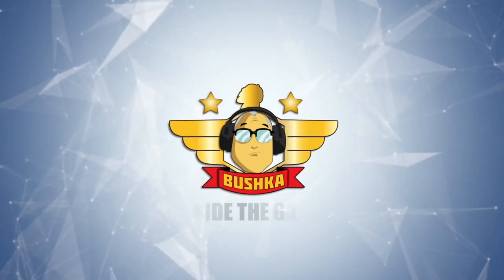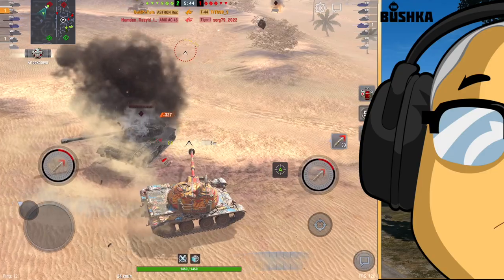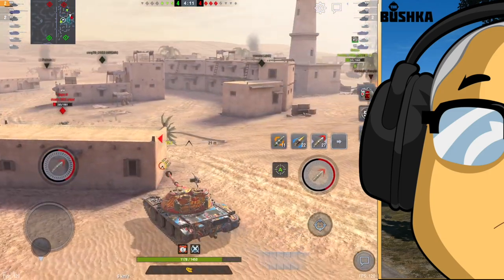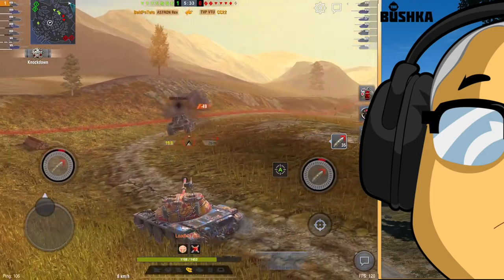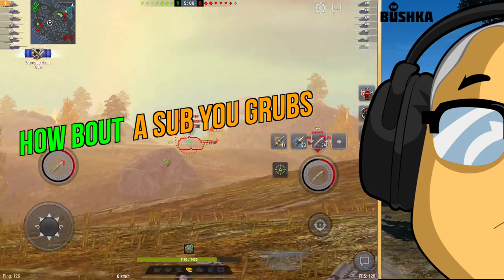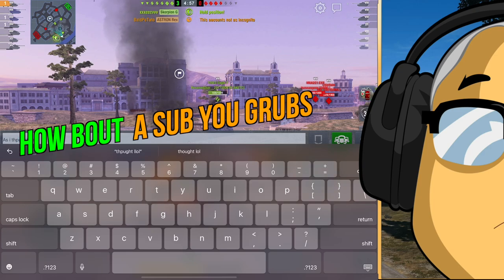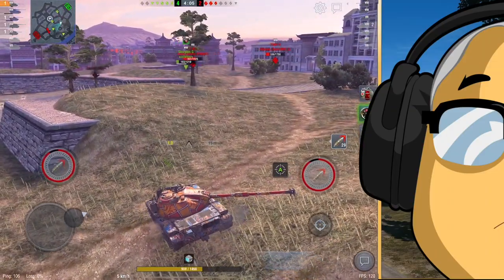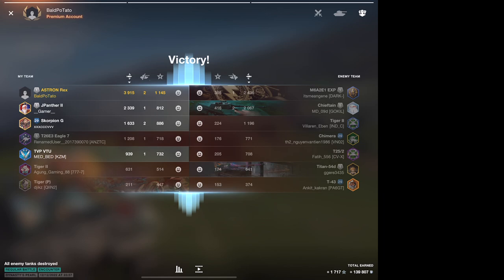NOT THE PC ASTRON REX REVIEW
NOT THE PC ASTRON REX REVIEW The Astron Rex that I rolled in PC is a little changed and a little less terrifying but still a cracking fun tank to drive.  Hope you enjoy the review

IOS!
Android!